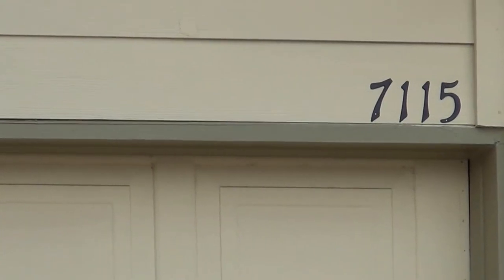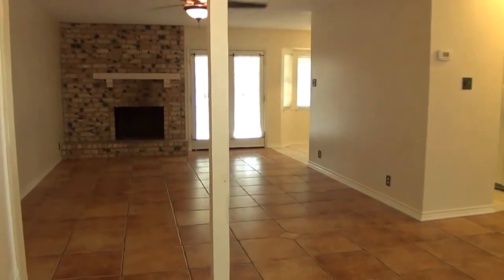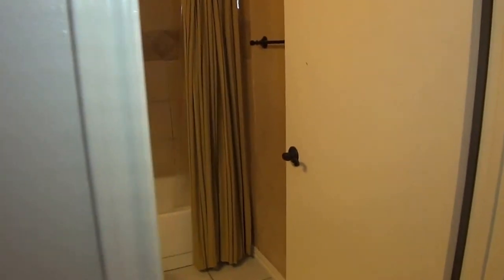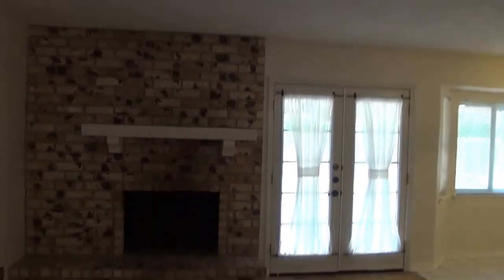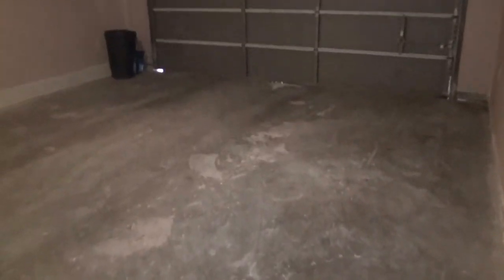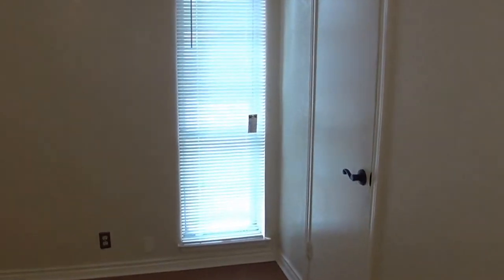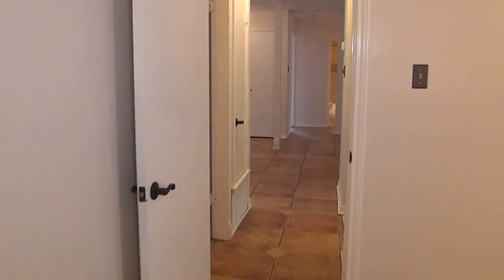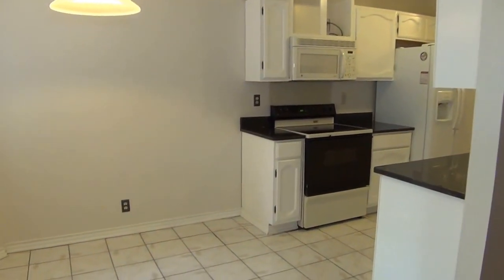"Houses for Rent in San Antonio TX" 3BR/2BA by "San Antonio Property Management"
There are no other "Houses for Rent in San Antonio TX" as lovely as 7115 Spring Point, San Antonio, TX 78249! This is a beautiful 3 bedroom, 2 bath 1361 sq ft single story home on a cul-de-sac. There are no carpets anywhere. It has tile floors throughout & laminate floors in the bedrooms. Other features include formal dining, living room with fireplace, kitchen with gorgeous dark granite counters & includes flat-top stove, microwave, fridge & dishwasher, eat-in area with bay window, bathrooms with custom tile work, master bedroom which is split from other bedrooms, walk-in closet, dual sinks, shower/tub combo, and a large fenced yard with a covered patio. The property is near Medical Center, UTSA, USAA, 1604, and IH-10. You will definitely love this!

is one of the leading "San Antonio Property Management" companies in San Antonio!